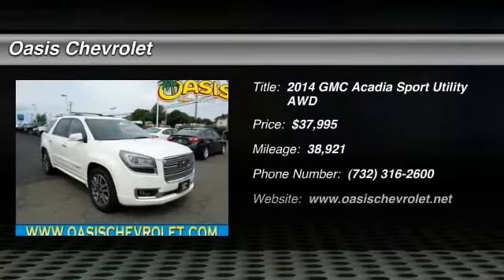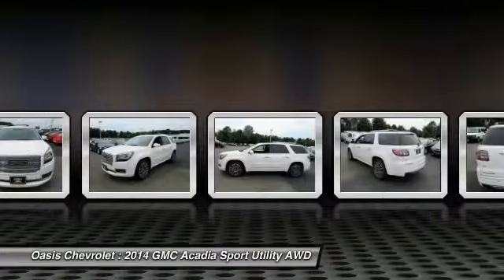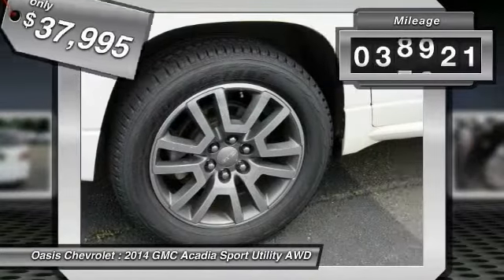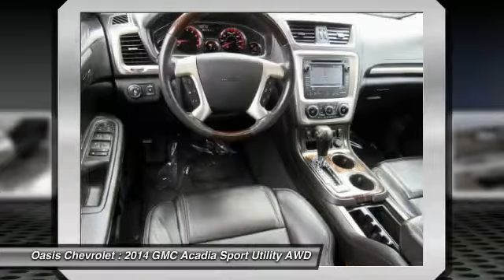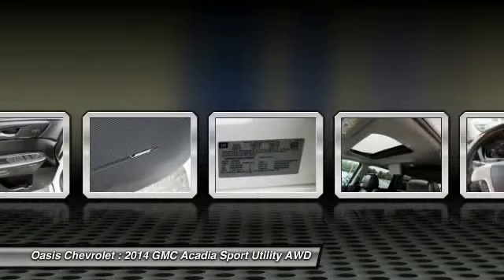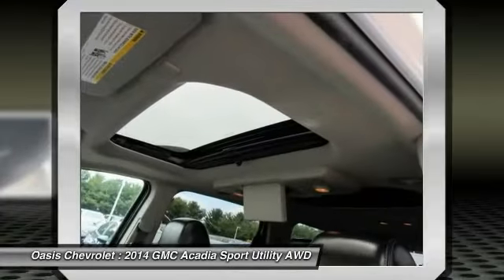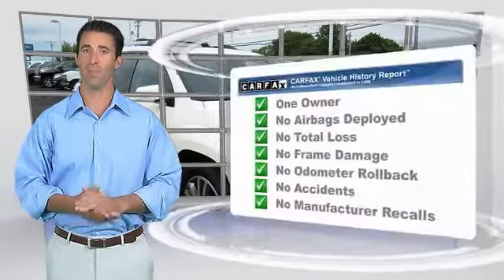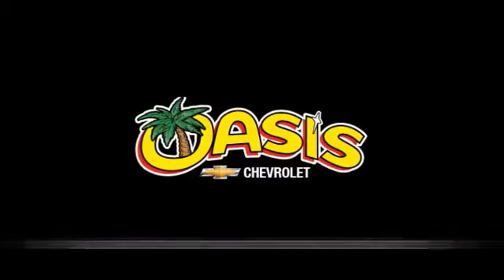2014 GMC Acadia Old Bridge Township NJ 63286A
2014 GMC Acadia Denali

Oasis Chevrolet
1292 U.S. 9

One owner car, fully loaded, white diamond paint, top of line luxury, all wheel drive.